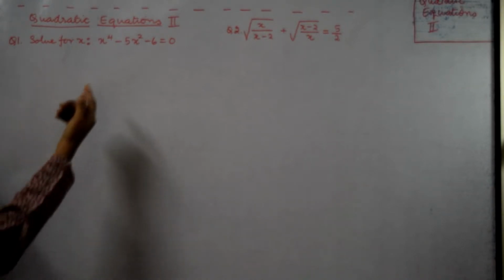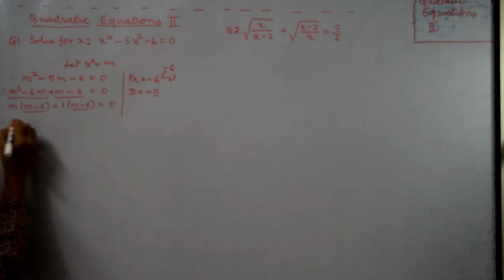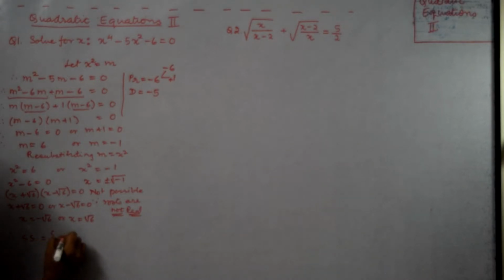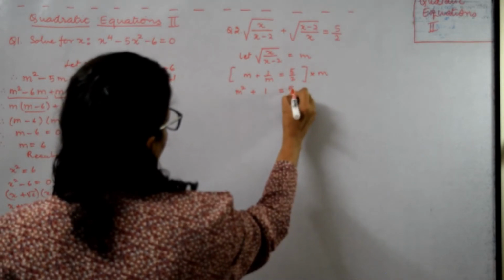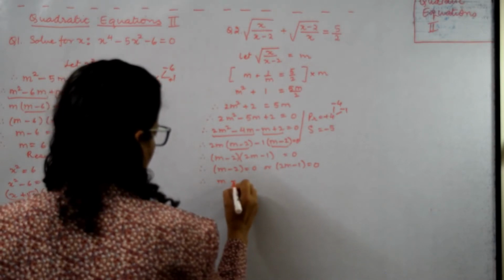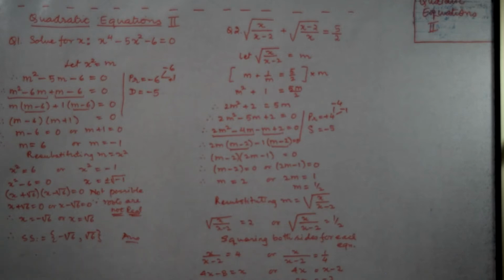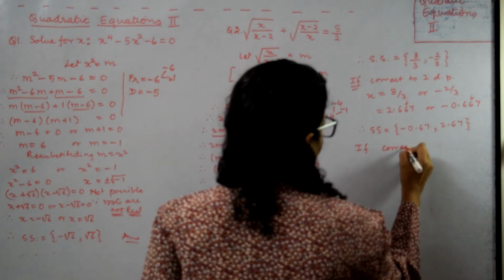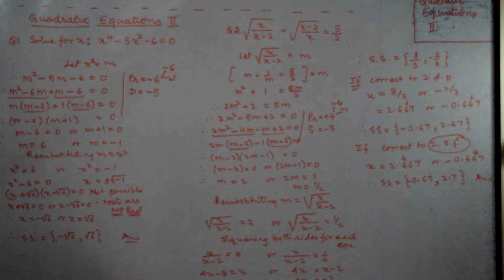Quadratic Equations Part 2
In this video we will be looking at solving Quadratic Equations in which the highest power for the variable is other than 2. For example when the power is 4 or 1/2.
You will also learn how to present the Solution Set correct to 2 decimal places and 2 significant figures.
I want to apologize for one point in the video where 2 lines went below the recording space, although its not of major concern it is still a slight inconvenience.
I hope you'll have understood the concepts in the video.